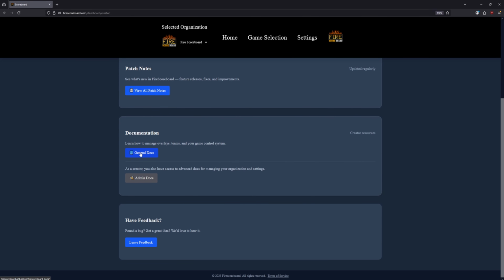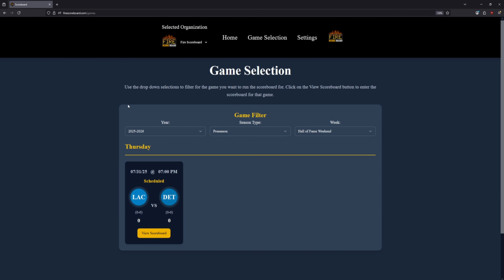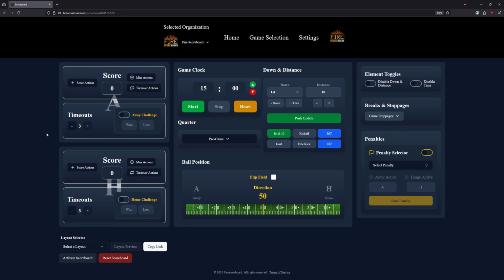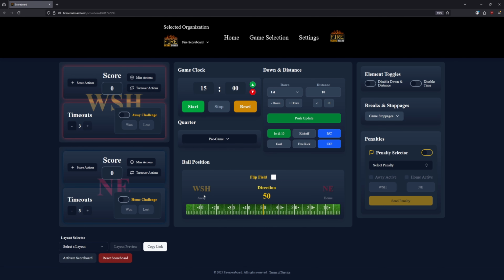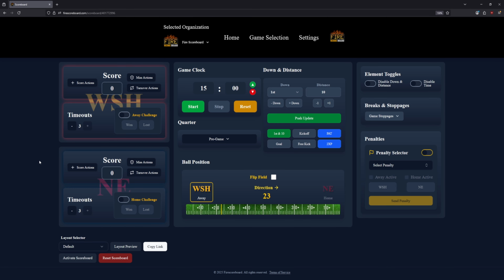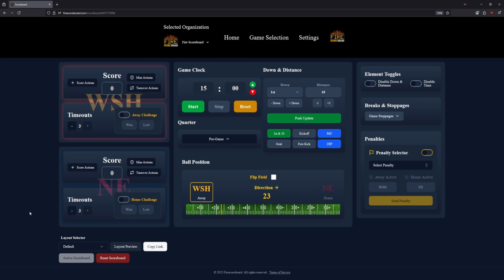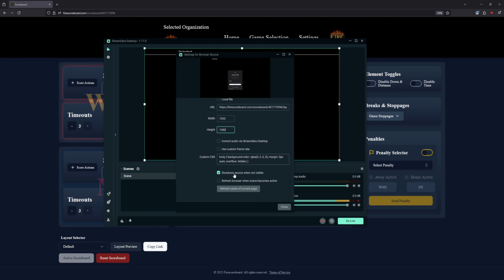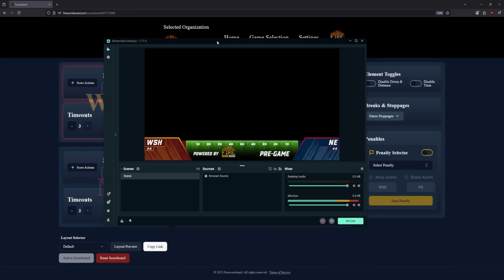How To Run Your Own Scoreboard In Minutes!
In this video, we go over how to use the scoreboard once you have signed up.